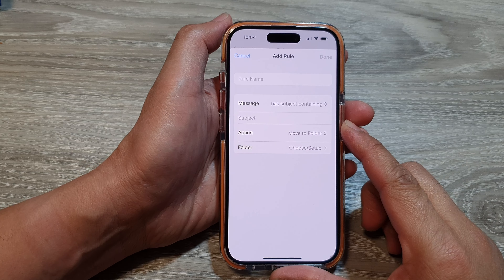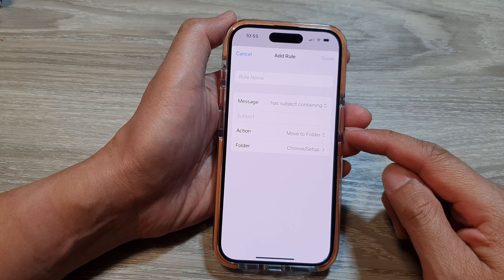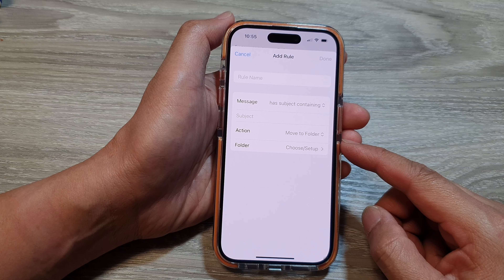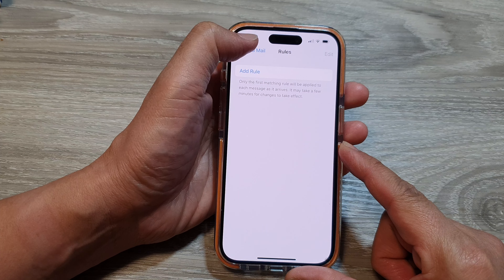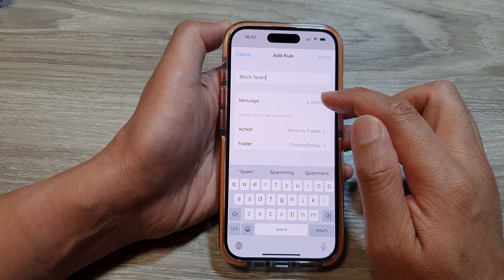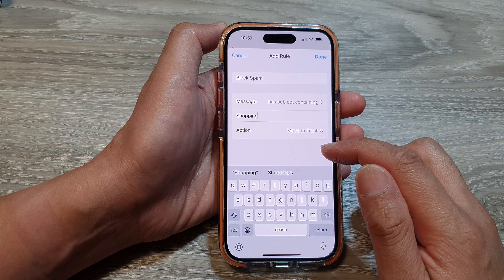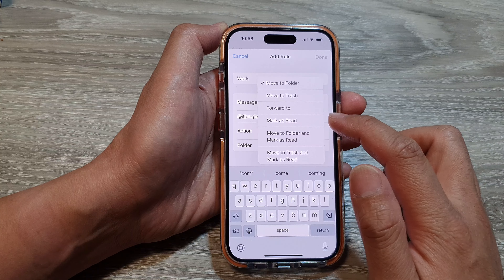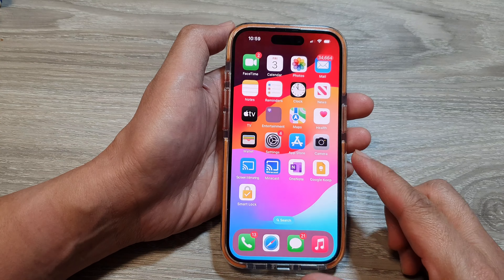What is the Purpose of Setting the iCloud Mail Rules? (iPhone & iPhone 15's)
Tired of a cluttered inbox on your iPhone 15? Learn about the purpose of iCloud Mail Rules and how they can help you organize emails, automate tasks, and prioritize important messages.